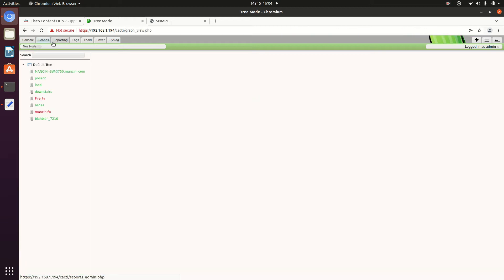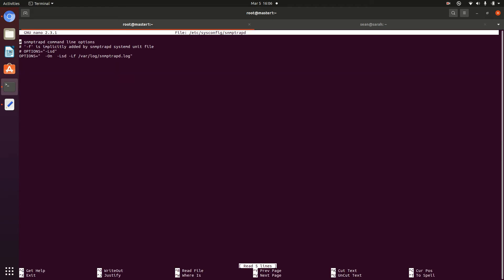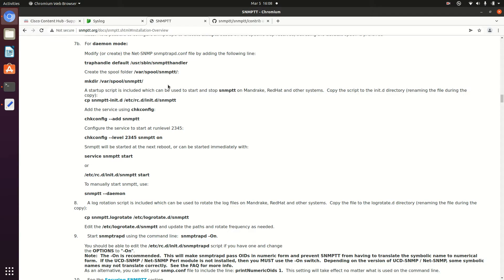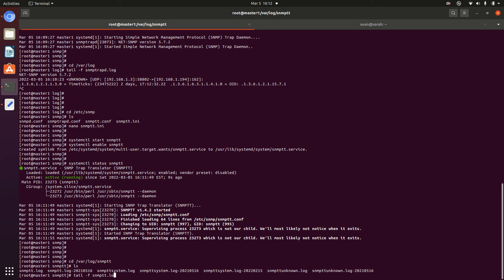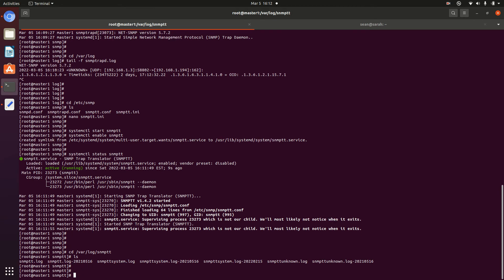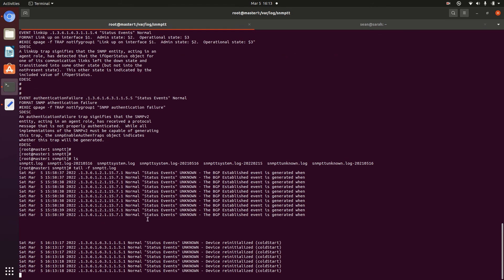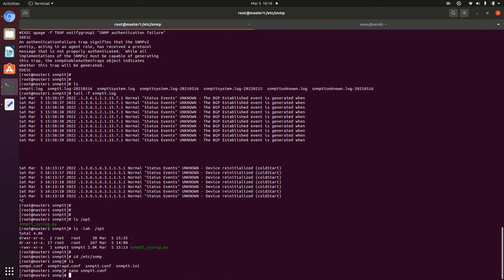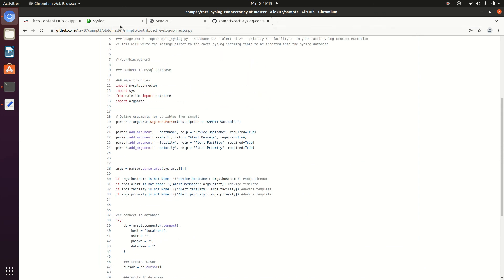Cacti SNMP traps setup using the syslog plugin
In this video we show you how to setup Cacti to recive SNMP traps usining
SNMPTRAPD and SNMPTT